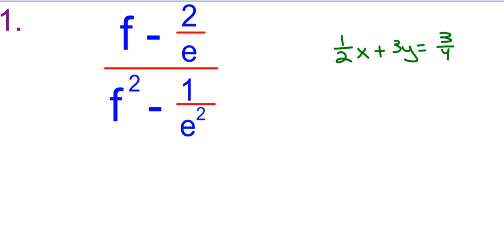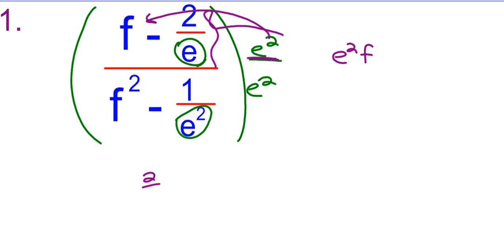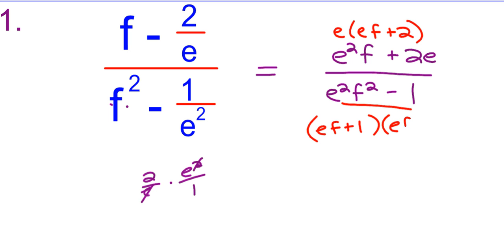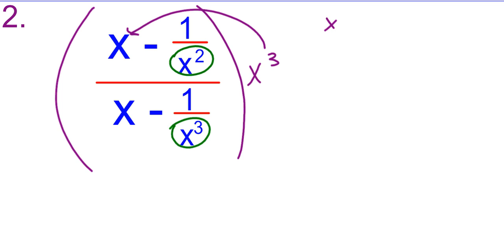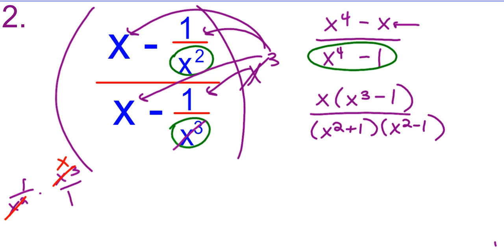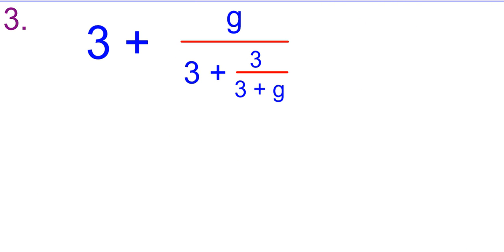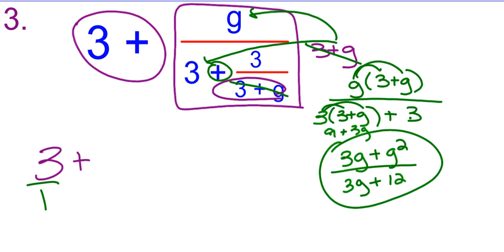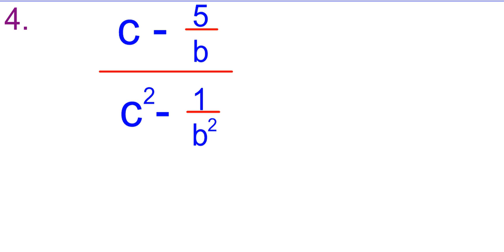9-2C: Simplifying Complex Rational Expressions